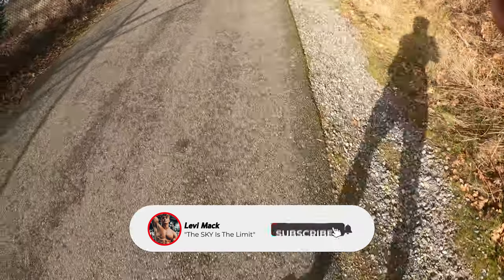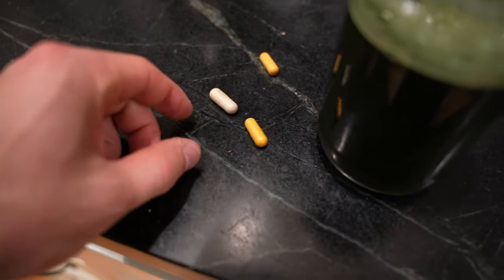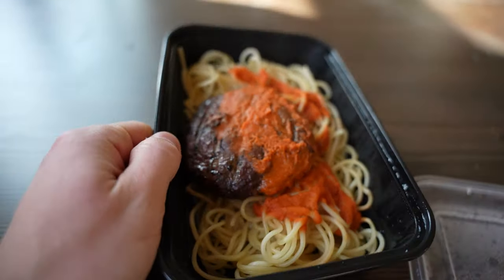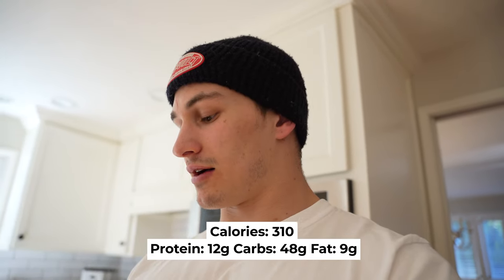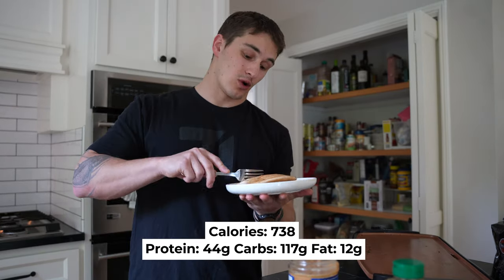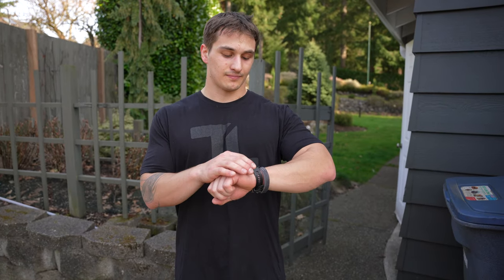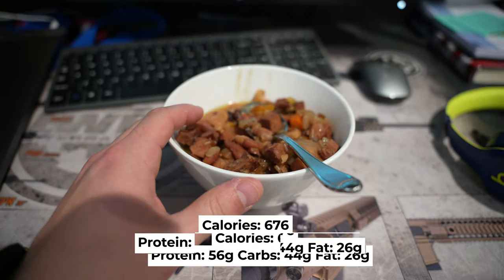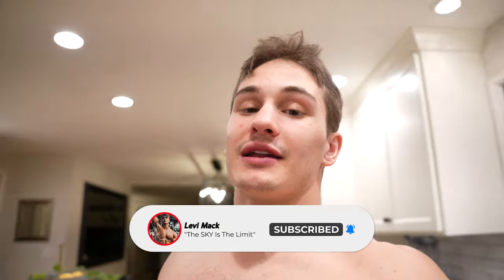Full Day Of Eating and Training For A Marathon | 4000+ Calories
As some of you may know I recently signed up for my first ever marathon (26.2 Miles). If you know anything about marathon training, then you know you burn a lot of calories which requires you to eat a lot of calories. So today I am going to show you guys my full marathon diet along with my training so that you get a good scope of why I eat what I do and why I eat so much. All in all, enjoy this full day of eating and training.

⬇️My Brand KillBuillt
⬇️My Podcast:
⬇️📸Camera Setup:
Vlog Lens 1
Vlog Lens 2